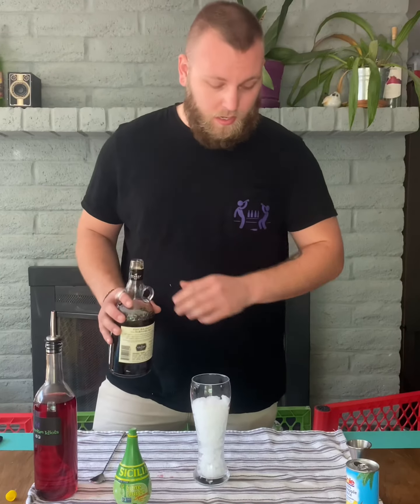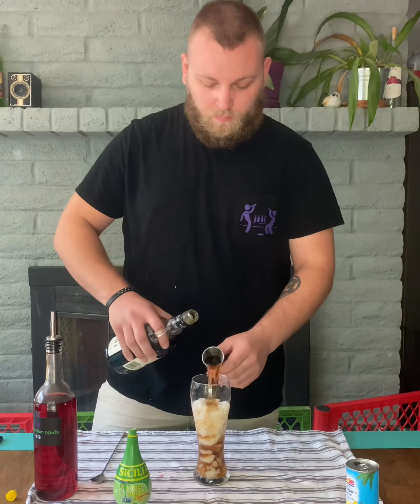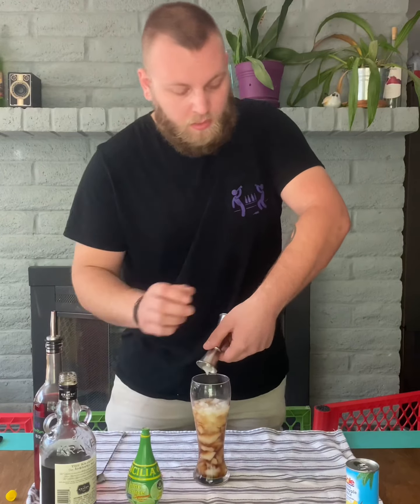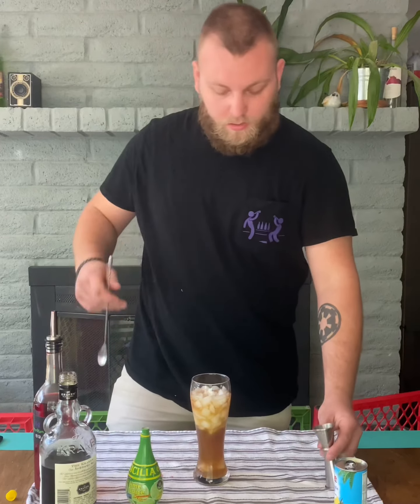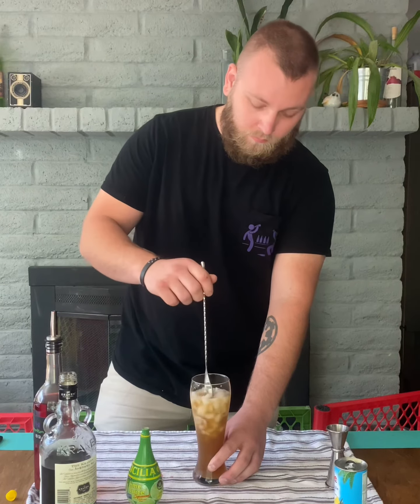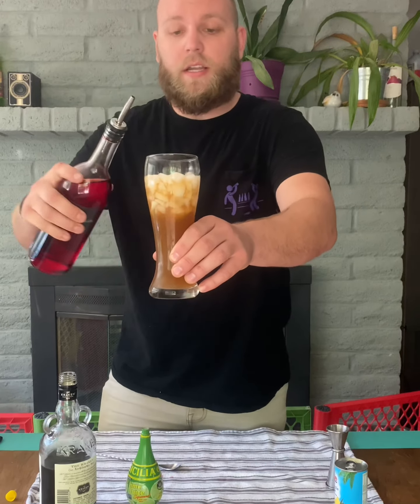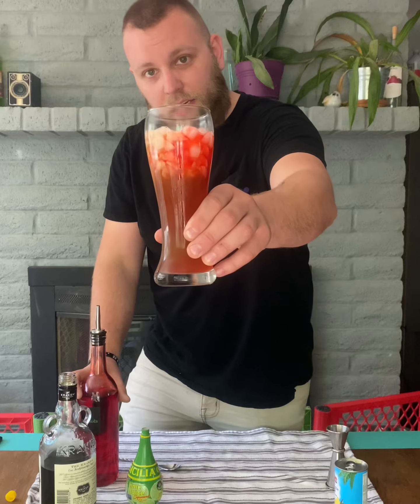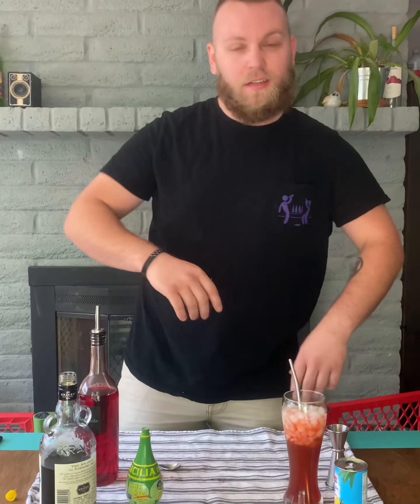How to make: Seeing Red